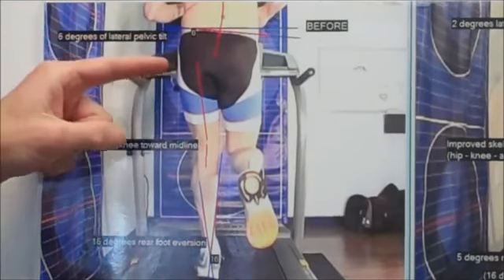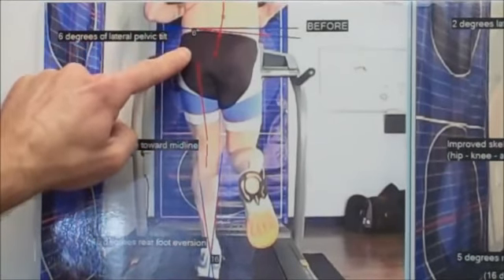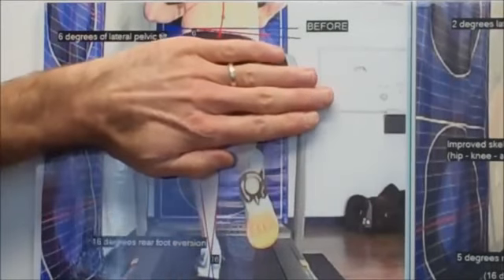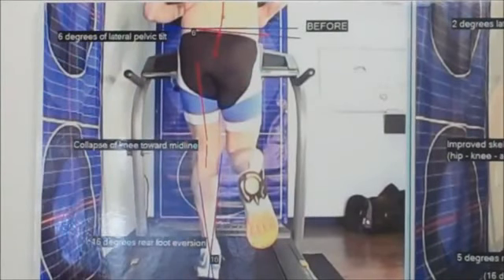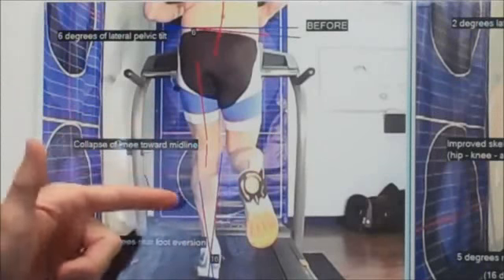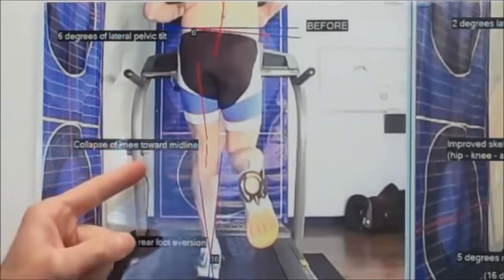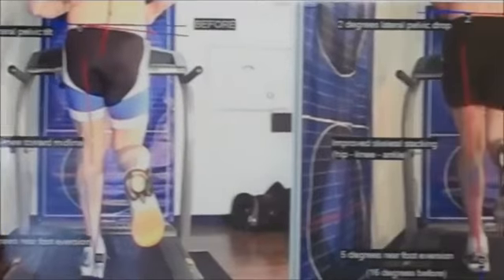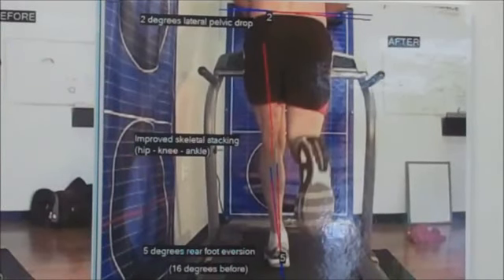You Need To Strengthen Your Glute Medius!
In this video, Dr. Kurt Strecker from Pursuit Athletic Performance, dispels the "myth" of glute medius strengthening and sets the record straight about what it really takes to develop core stability.